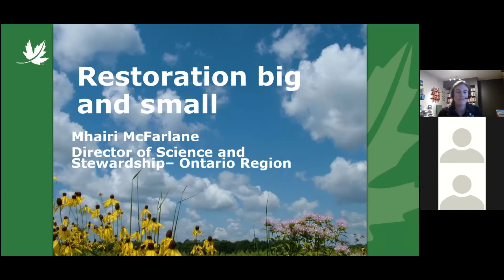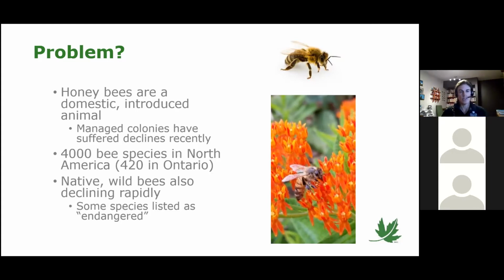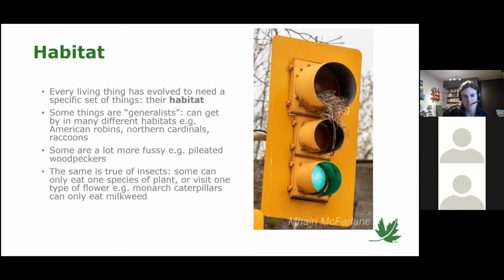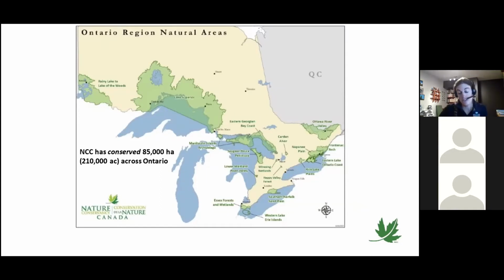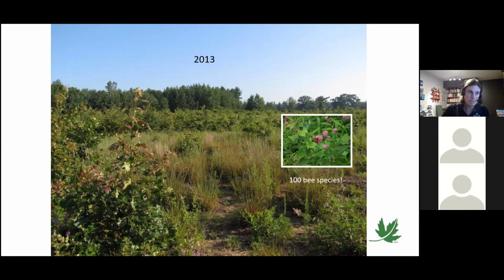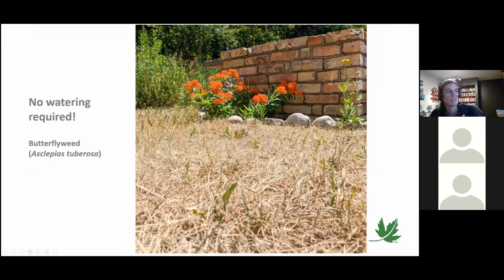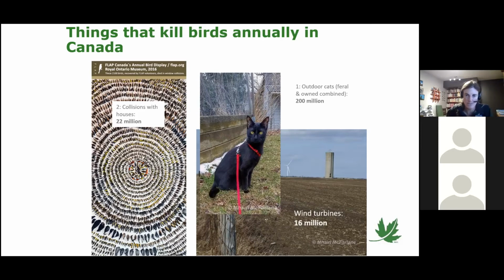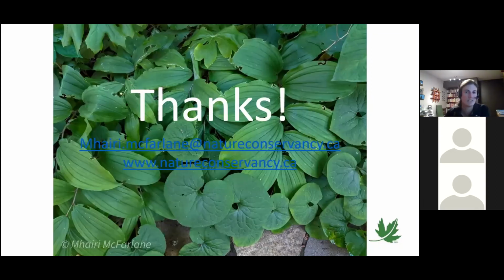Restoration Big and Small with Mhairi McFarlane | 10 Jan 2022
This talk is an introduction to the Nature Conservancy of Canada, its work, and things you can do to help.